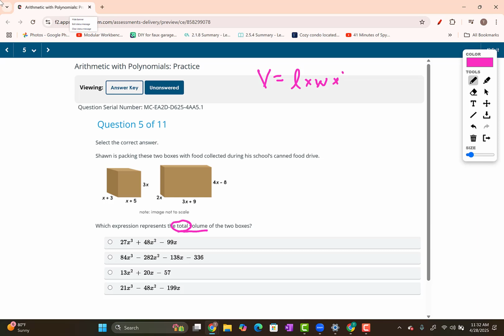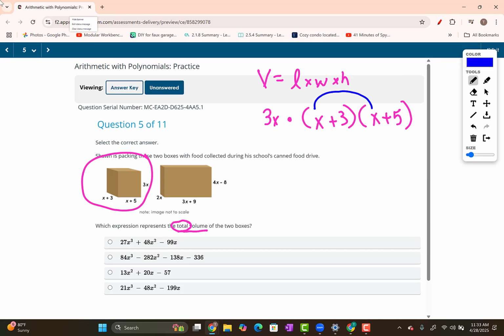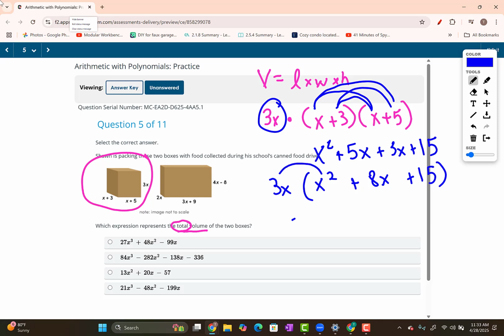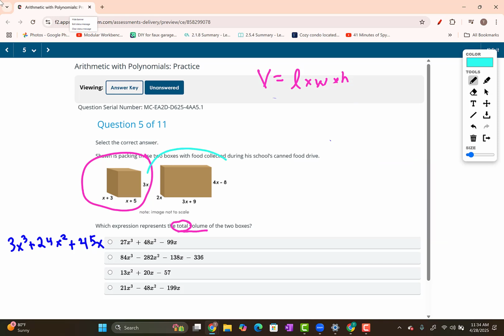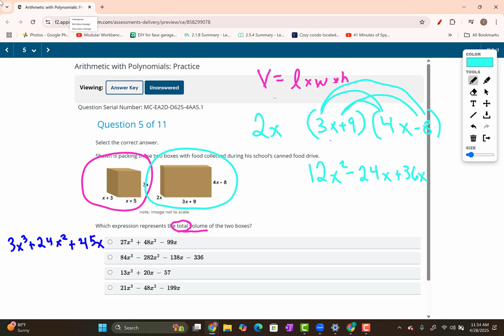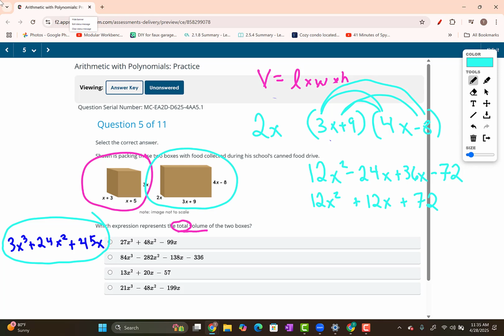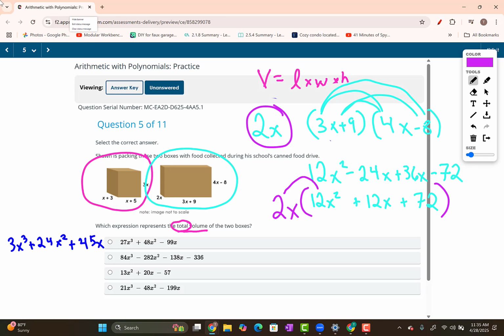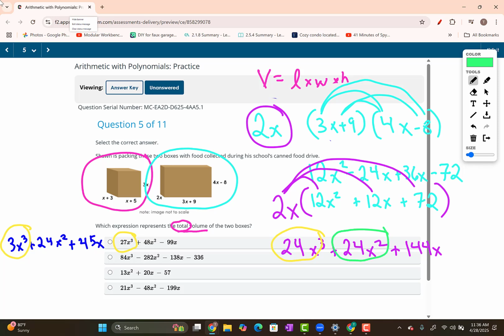Question 5 Serial Number MC EA2D D625 4AA5 1